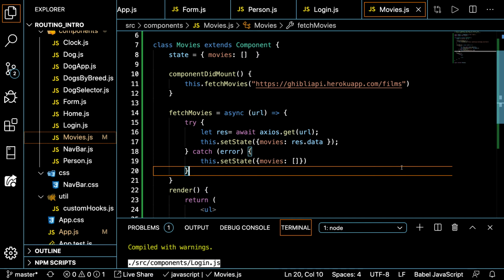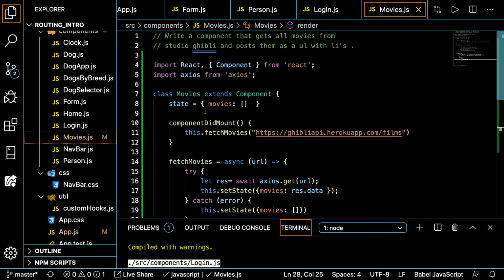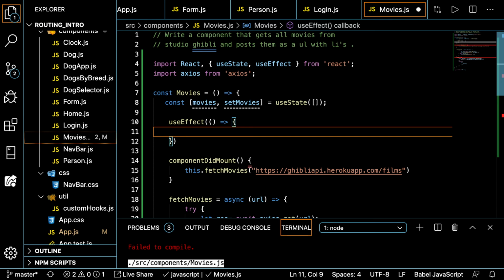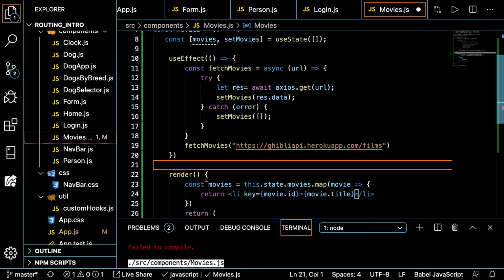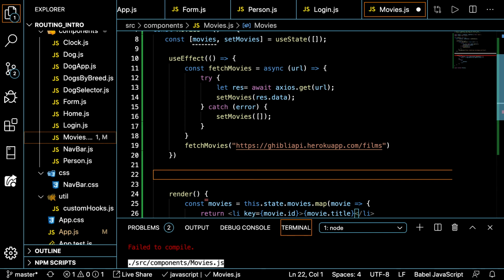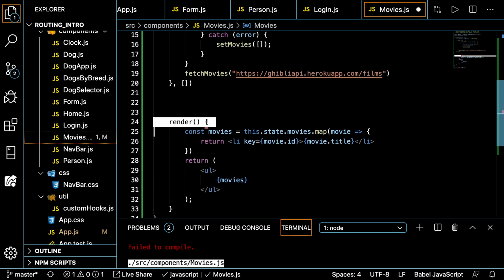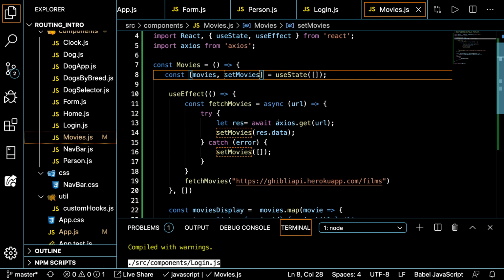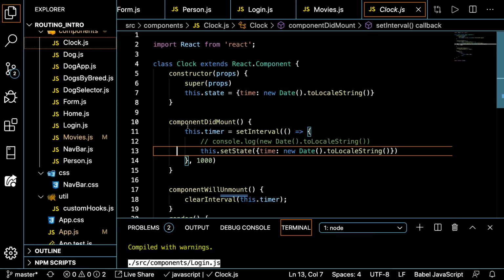Hooks Intro part 4